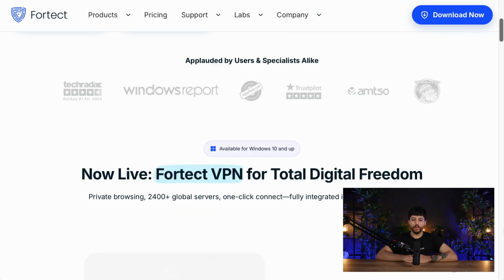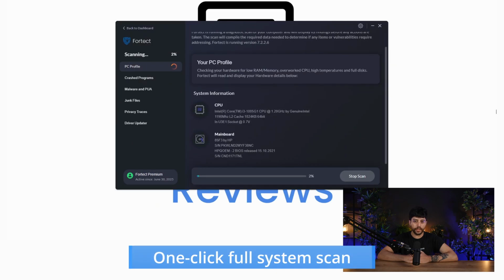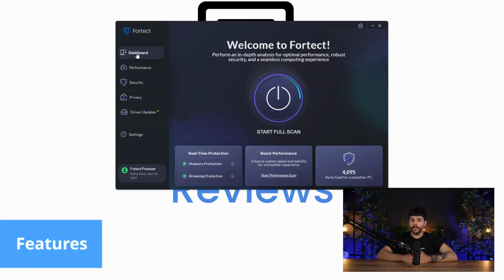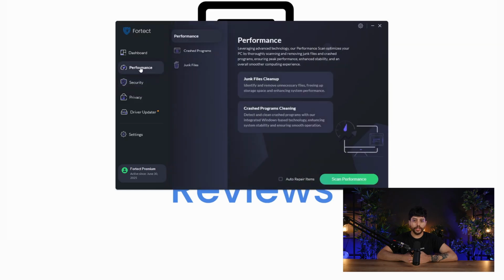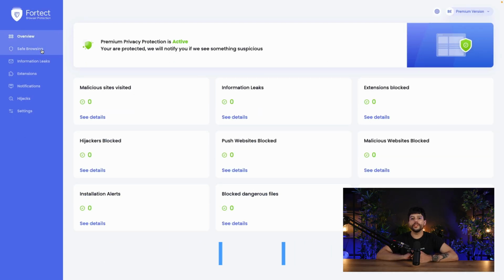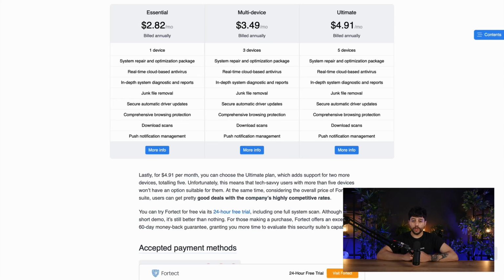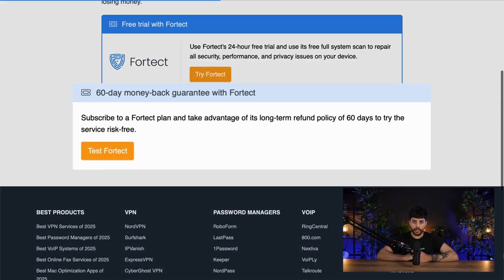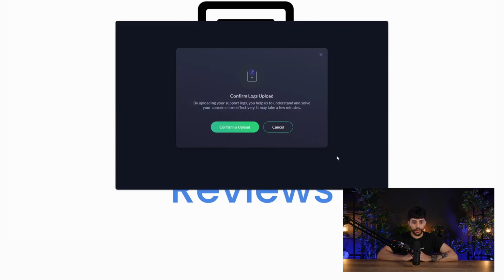Fortect Review 2026 | Best Internet Security Suite Reviews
If you’re looking for a simple internet security suite that offers optimization, privacy, and security features, Fortect is worth looking into! It includes thorough malware protection, secure driver updates, system cleanup, and an excellent browser protection extension. In this video, we'll review Fortect’s pros and cons, features, pricing, and promotions.

⏱️ Time Stamps

0:00 - Introduction
0:38 - Walkthrough
1:19 - Features
2:37 - Pricing, Trials & Deals
3:17 - Customer Support
3:43 - Conclusion